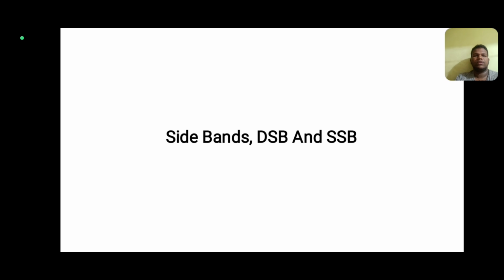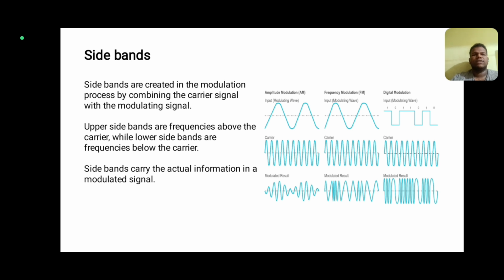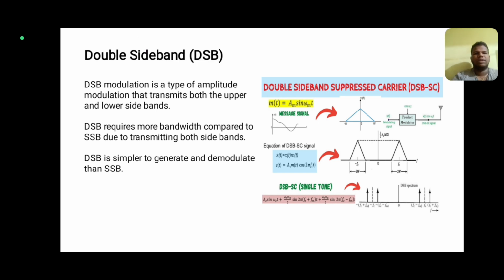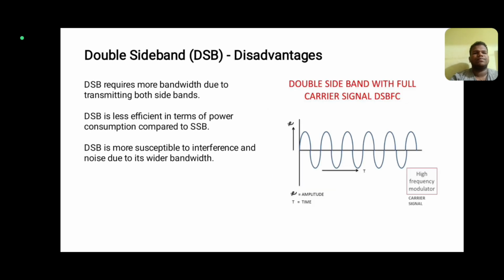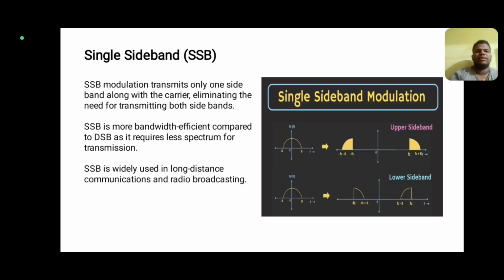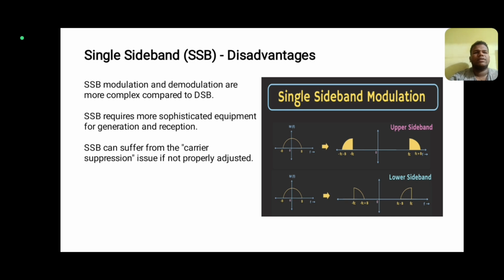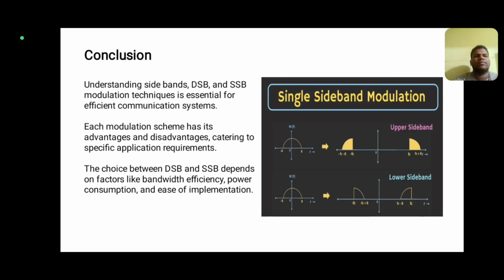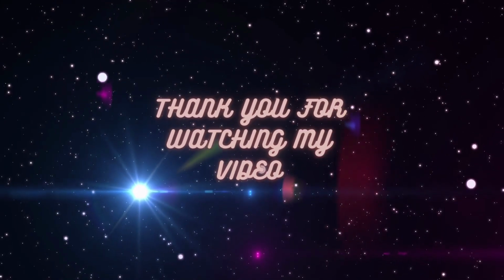Sidebands, DSB & SSB